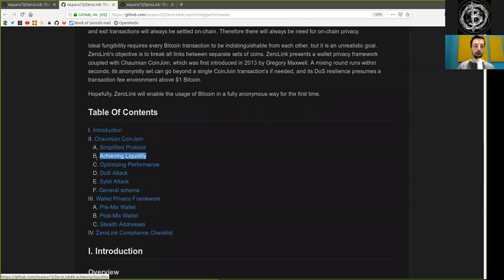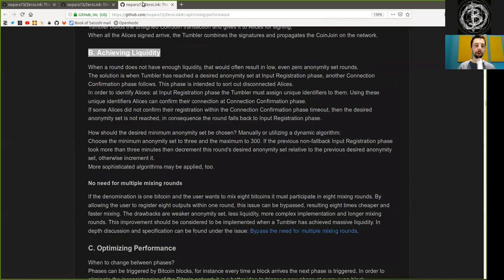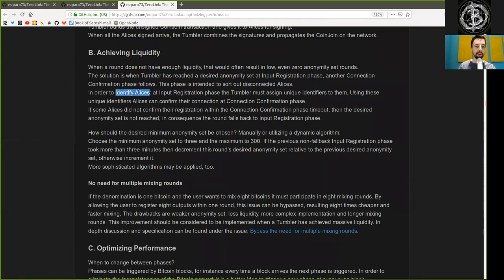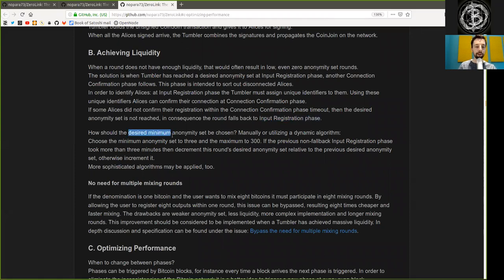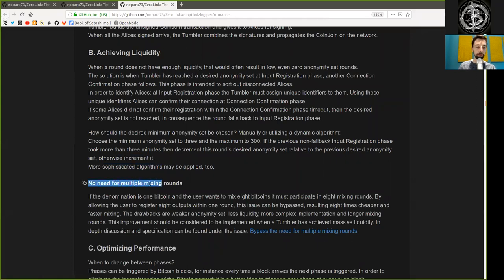Zero Link ~ Achieving Liquidity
While fungibility is an essential property of good money, Bitcoin has its limitations in this area. Numerous fungibility improvements have been proposed; however none of them have addressed the privacy issues in full. ZeroLink is first to offer protections against all the different ways a user's privacy can be breached. The scope of ZeroLink is not limited to a single transaction, it extends to transaction chains and it addresses various network layer deanonymizations, however its scope is limited to Bitcoin's first layer. Even if an off-chain anonymity solution gets widely adopted, ultimately the entrance and exit transactions will always be settled on-chain. Therefore there will always be need for on-chain privacy.

Ideal fungibility requires every Bitcoin transaction to be indistinguishable from each other, but it is an unrealistic goal. ZeroLink's objective is to break all links between separate sets of coins. ZeroLink presents a wallet privacy framework coupled with Chaumian CoinJoin, which was first introduced in 2013 by Gregory Maxwell. A mixing round runs within seconds, its anonymity set can go beyond a single CoinJoin transaction's if needed, and its DoS resilience presumes a transaction fee environment above $1 Bitcoin.

Zero Link is implemented in Wasabi and Samourai Wallet.